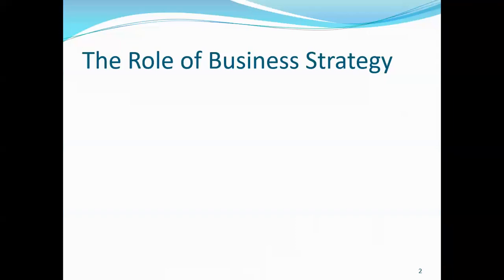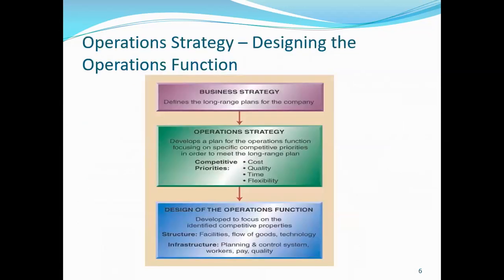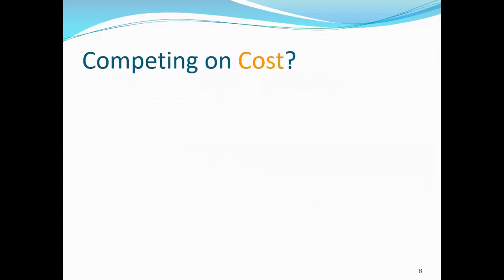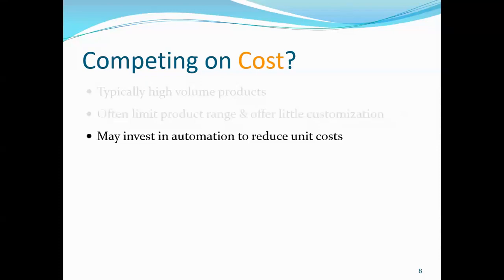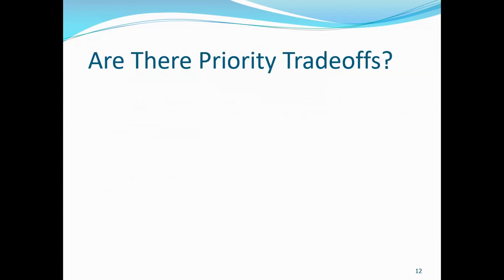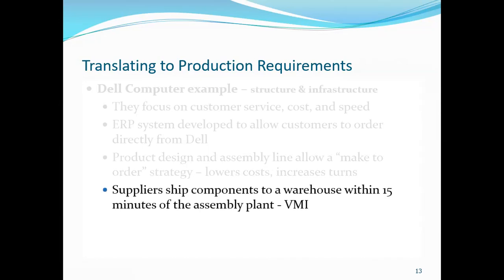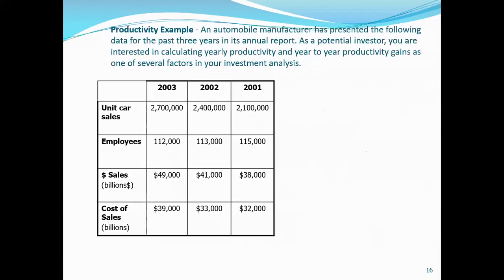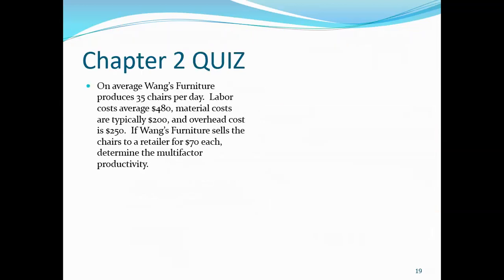MGT 351 Ch 2 Operations Strategies